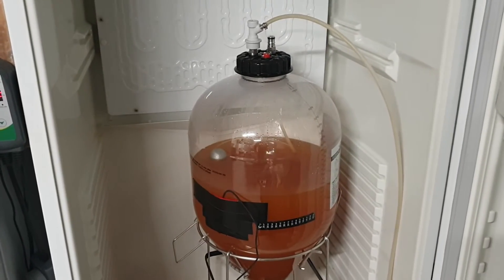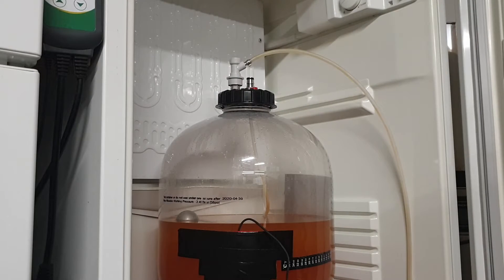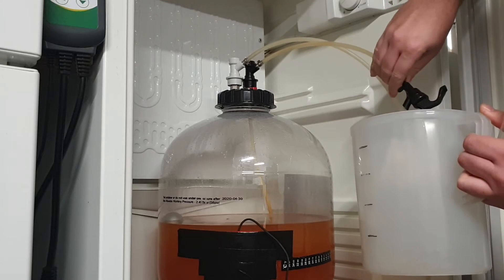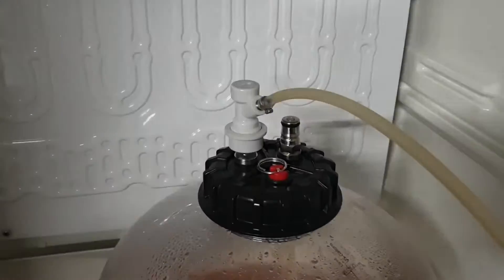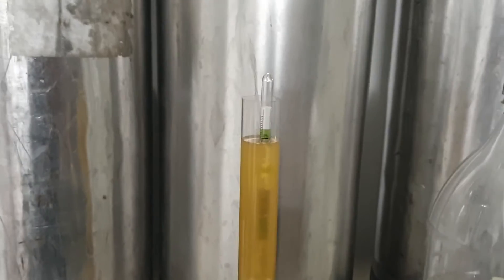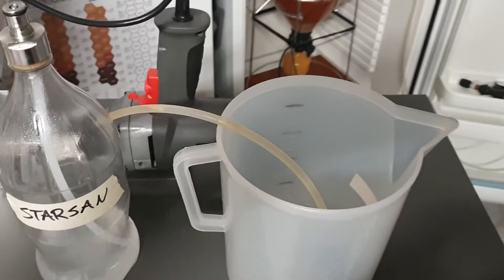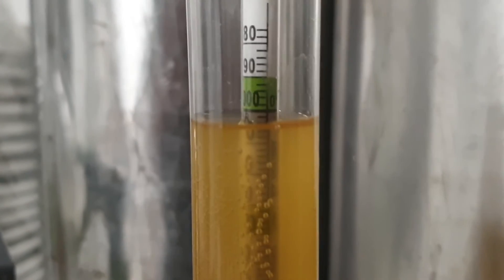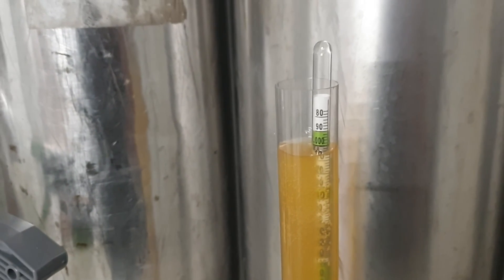How to take a gravity sample from a pressure fermenter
Taking a sample is quick, easy and necessary to find out how your fermentation is going.
When the gravity reading is stable over 2-3 days, your fermentation has finished.

Don't forget to taste it, it is a sample after all!